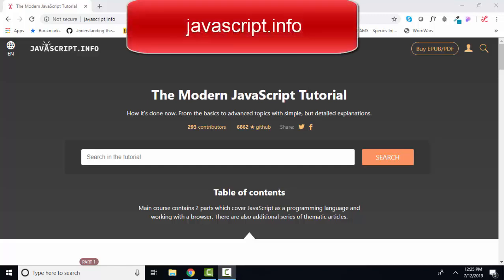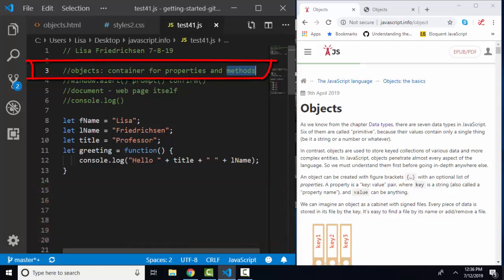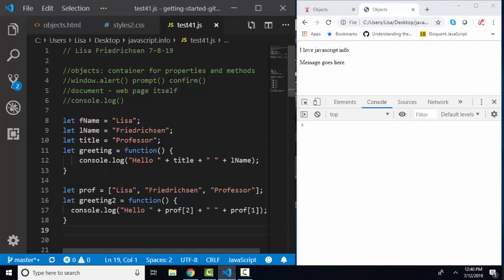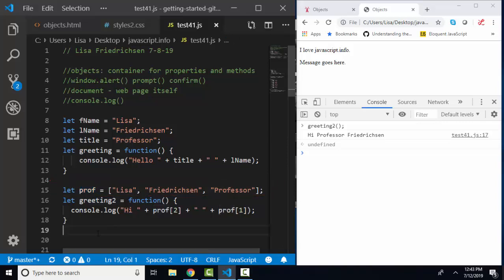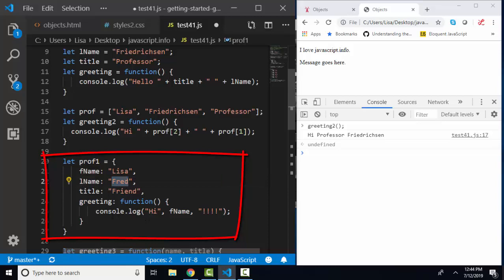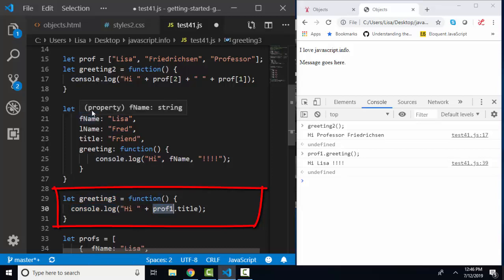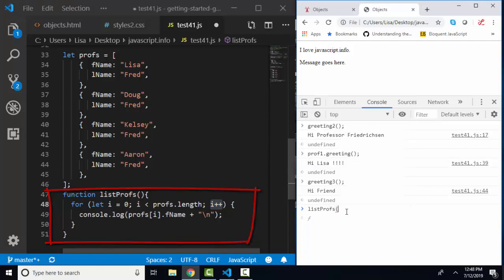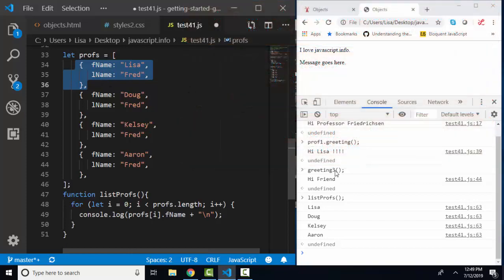javascript.info The Modern JavaScript Tutorial 4.1 Objects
javascript.info The Modern JavaScript Tutorial 4.1 Objects by Ilya Kantor
YouTube by Lisa Friedrichen
This YouTube covers the basics of custom-created objects using object literal syntax and compares them to other storage containers, primitives and arrays.  Variables are created that store the same data using a primitive, array, and object are compared.  Object key value pairs, including using a key property to create a method, are introduced and executed.